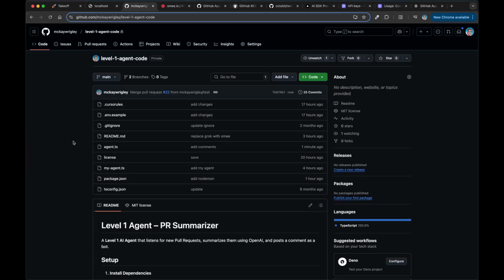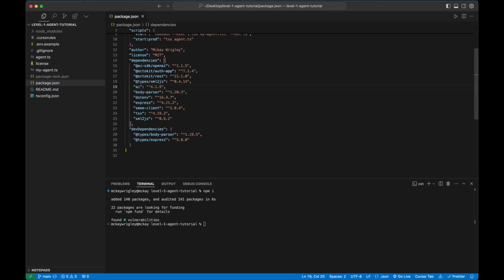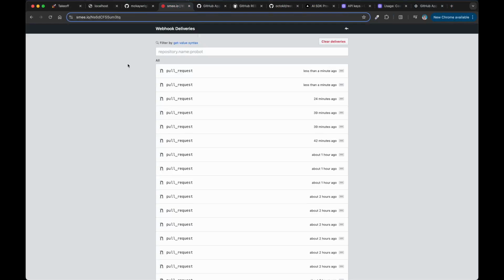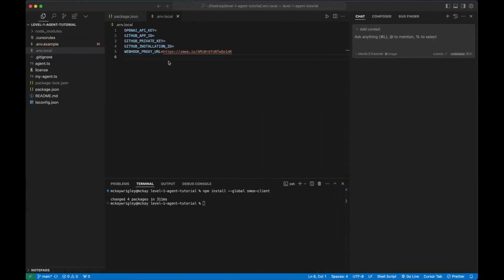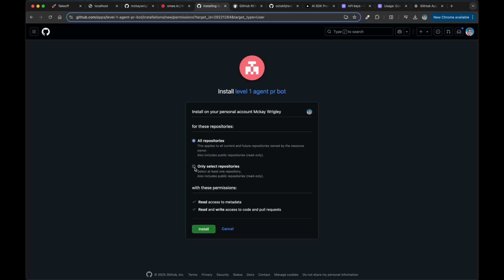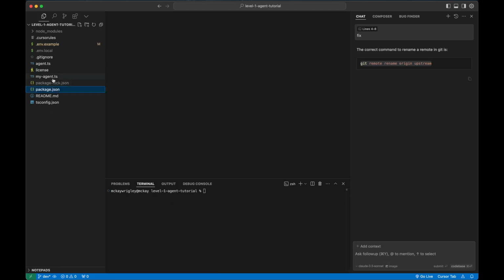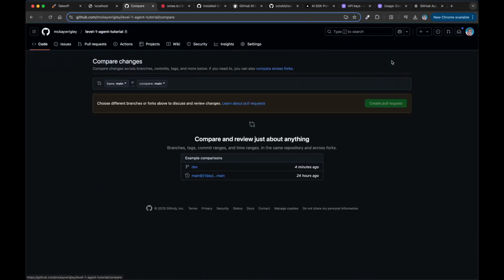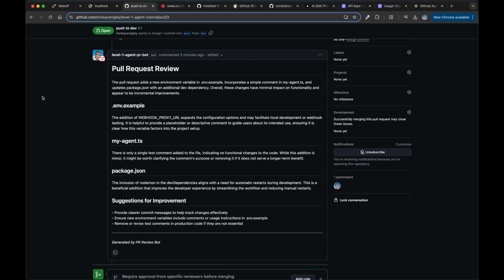2 2 Setup